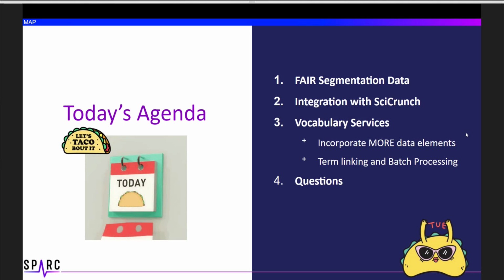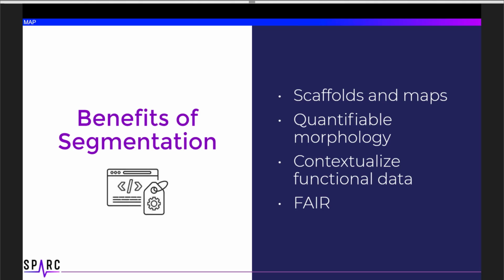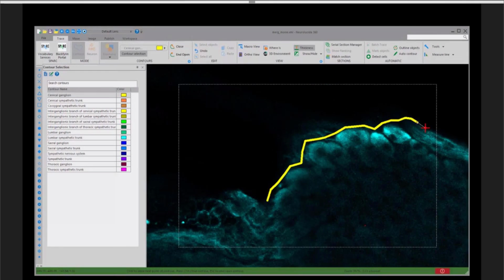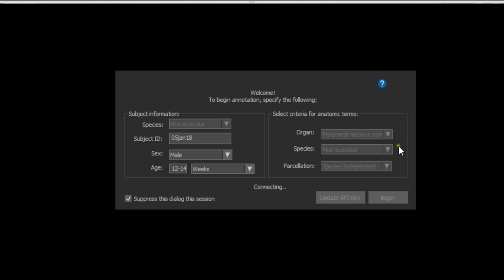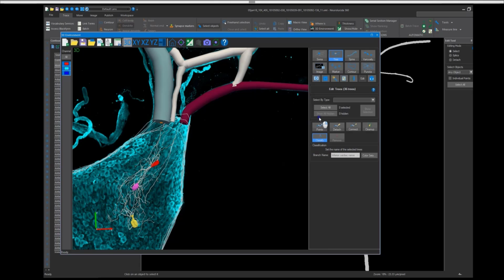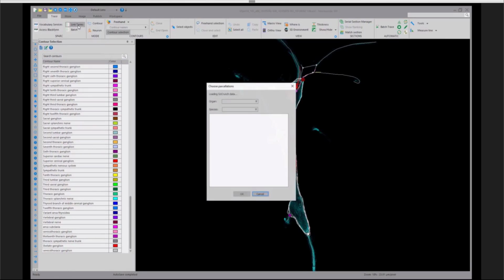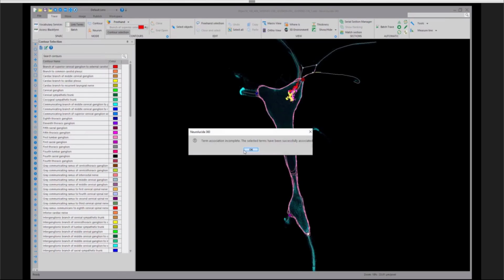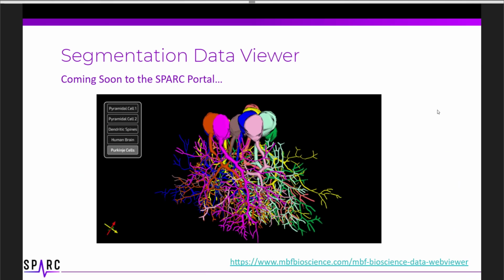Webinar: A Fair Share — How to Use Neurolucida 360 to Annotate Image Data with Curated Vocabularies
MBF Bioscience presents a webinar to demonstrate how investigators can access organ and species-specific vocabulary terminology lists using Neurolucida 360’s link to the SciCrunch ontology database for FAIR anatomical annotation and neural reconstruction. We will explore new features in our software that make FAIR anatomical delineations even easier to add and customize.

0:00 Introduction
1:23 What is SPARC?
3:42 FAIR Segmentation Data
5:19 Integration with SciCrunch
19:14 Updating Existing Segmentation Data
24:49 Resources
29:00 Ending